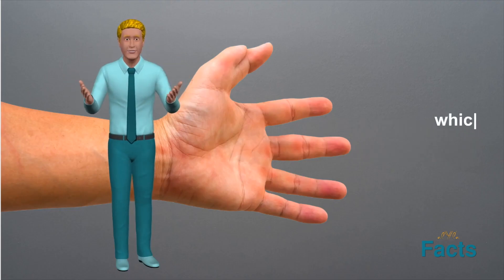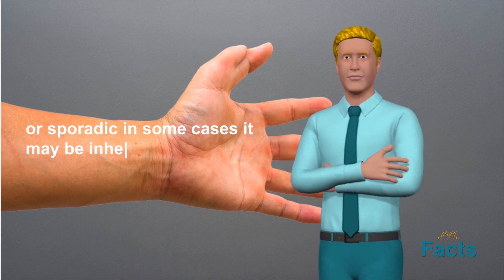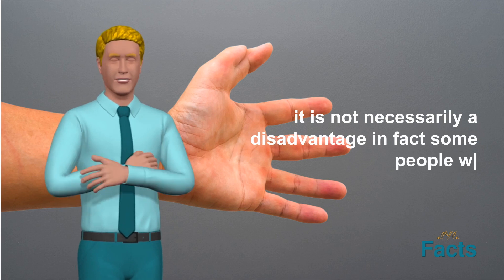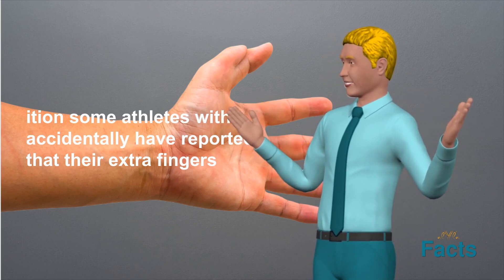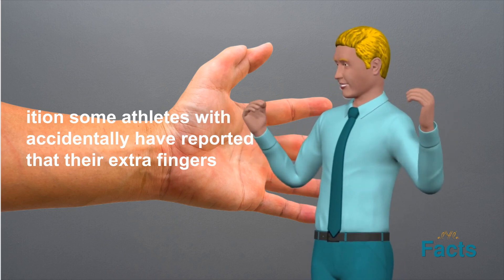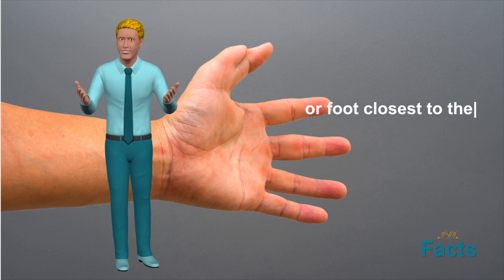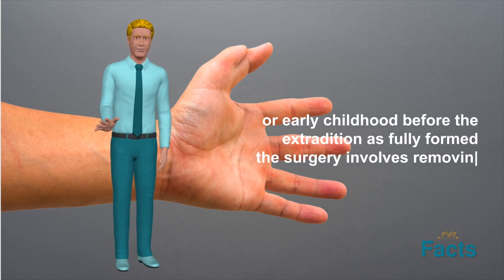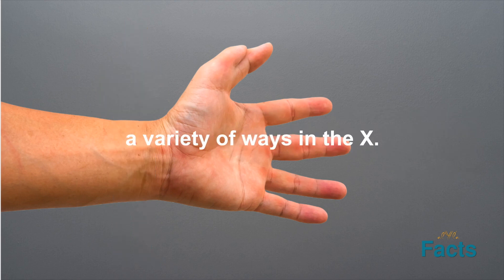(EN) 6 Fingers or Toes, About Hexadactylism | Nature Facts | ALYYLA Facts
6 Fingers or Toes, About Hexadactylism, Nature Facts. Hexadactylism, also known as polydactyly, is a rare medical condition in which an individual is born with six fingers or six toes on one or both hands and feet. This condition affects about 1 in 700-1000 births and is typically caused by a genetic mutation during fetal development. In this video, we will explore the various aspects of hexadactylism, including its causes, symptoms, treatment, and historical and cultural significance.
The word hexadactylism is derived from the Greek words "hexa" meaning six and "daktylos" meaning finger or toe. This condition can occur on one or both hands and feet, and the extra digits can be fully formed or incomplete. In some cases, the extra digits may even have bones, muscles, and tendons, making them functional and useful.
Hexadactylism can be categorized into three types: preaxial, postaxial, and central. Preaxial hexadactylism is the most common type and involves an extra digit on the thumb side of the hand or the big toe side of the foot. Postaxial hexadactylism involves an extra digit on the pinky side of the hand or the little toe side of the foot. Central hexadactylism involves an extra digit in the middle of the hand or foot.
Although hexadactylism is typically harmless and does not cause any functional problems, in some cases, it may be associated with other medical conditions such as syndactyly (fusion of fingers or toes) or cleft hand or foot. It can also lead to social and psychological challenges due to the physical difference.
The causes of hexadactylism can vary, and it can be an inherited genetic condition or a result of a spontaneous genetic mutation. In some cases, it may be associated with other genetic disorders such as Down syndrome or Ellis-van Creveld syndrome. Prenatal exposure to certain drugs or chemicals may also increase the risk of hexadactylism.
Treatment options for hexadactylism depend on the severity of the condition and the individual's specific needs. In some cases, surgery may be recommended to remove the extra digits or fuse them together. In other cases, physical therapy or occupational therapy may be useful to help the individual adapt to their condition and improve their overall function.
In many cultures and throughout history, hexadactylism has been viewed as a sign of good luck or a divine blessing. In some cultures, individuals with hexadactylism are revered for their unique abilities or artistic talents. In the modern era, hexadactylism has become a source of inspiration for artists, musicians, and writers who explore the themes of difference, diversity, and identity.
In conclusion, hexadactylism is a rare and fascinating condition that affects a small percentage of the population. While it may present some challenges for those affected, it is often viewed as a source of uniqueness and creativity. By understanding the causes, symptoms, and treatment options for hexadactylism, we can appreciate the diversity of human anatomy and the complexities of genetic variation.
Make very sure you Like, Share, and Subscribe to our channel (ALYYLA-Facts) for more informative and interesting videos based on amazing factual facts if you found the information in these video useful.